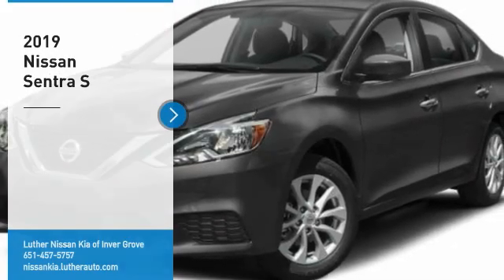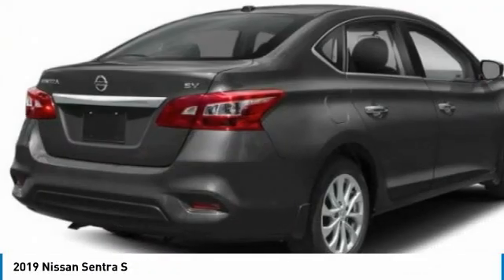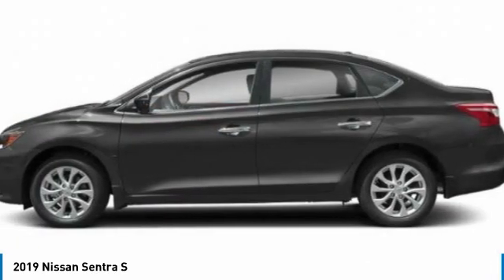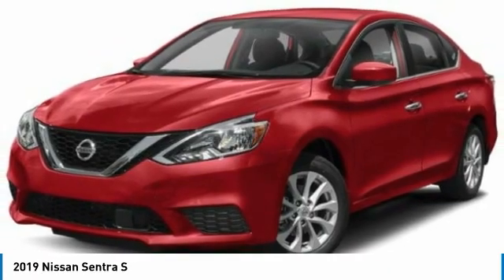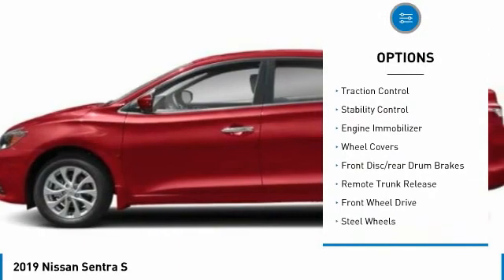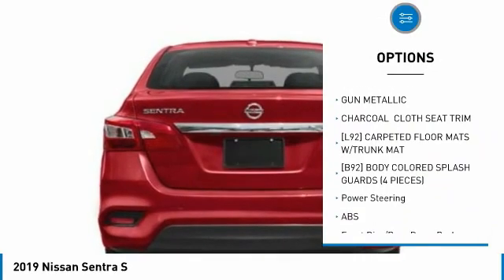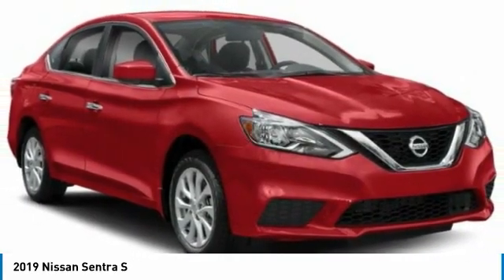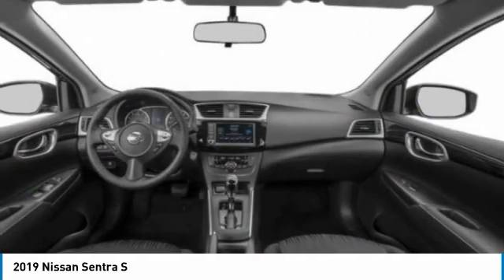2019 Nissan Sentra Inver Grove Heights,St Paul,Minneapolis PL24790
2019 Nissan Sentra S

Pick up this Gun Metallic 2019 Nissan Sentra, available today at Luther Nissan Kia of Inver Grove. This could be the one you've been searching for.